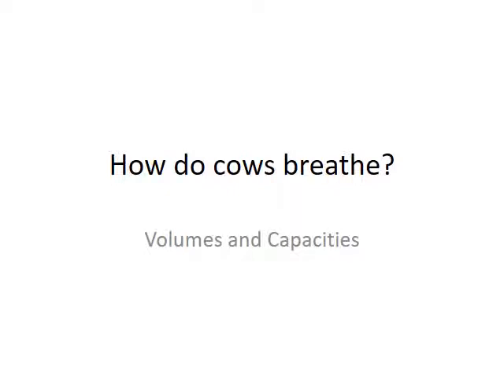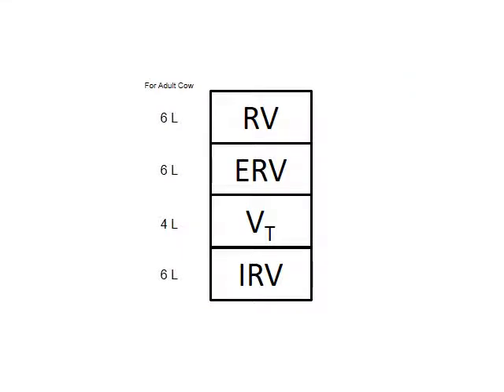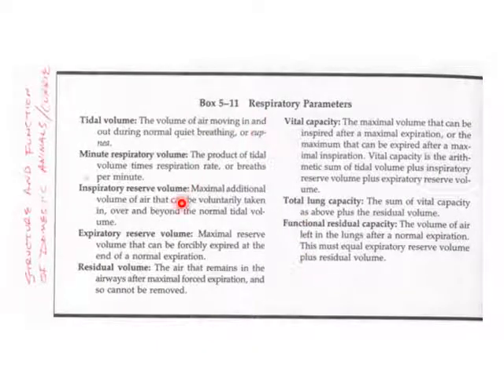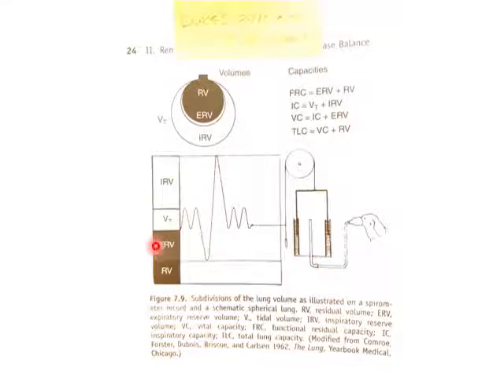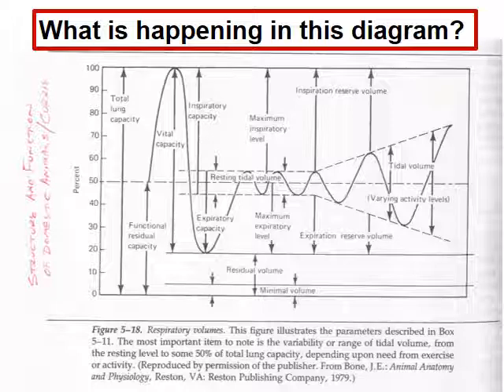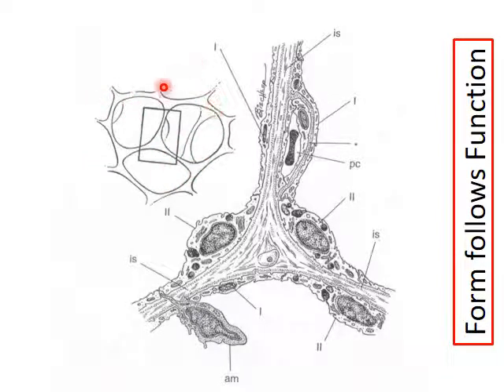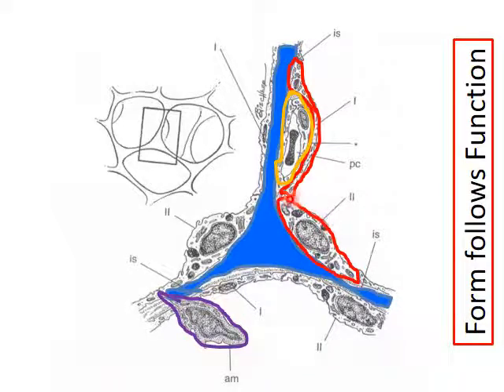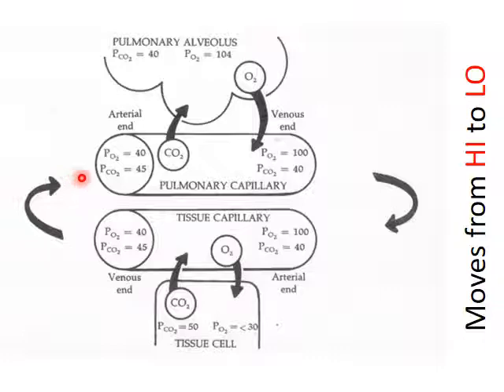DANS 120 Week 10 1-2B Lungs